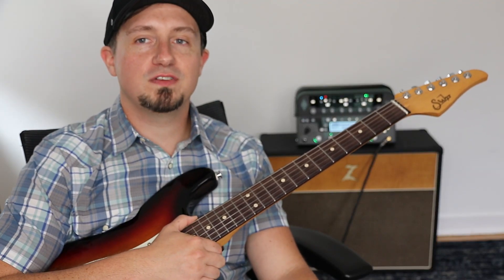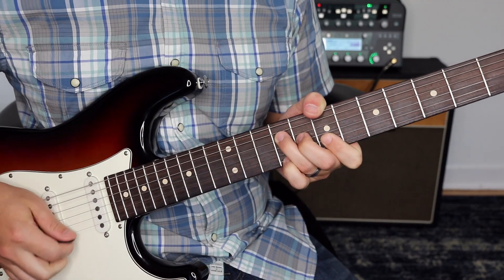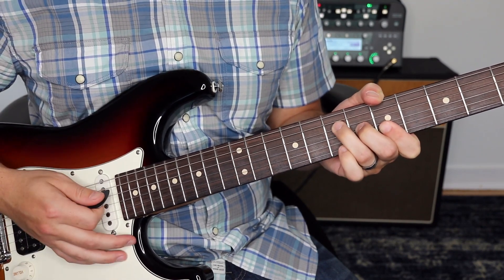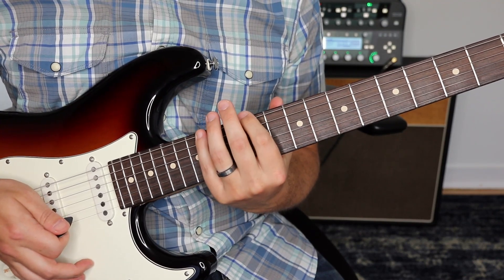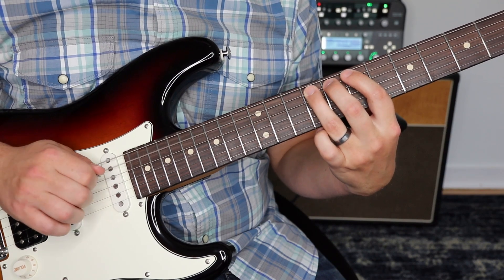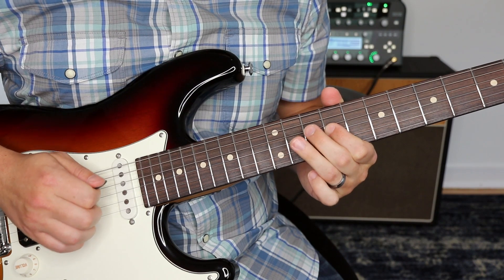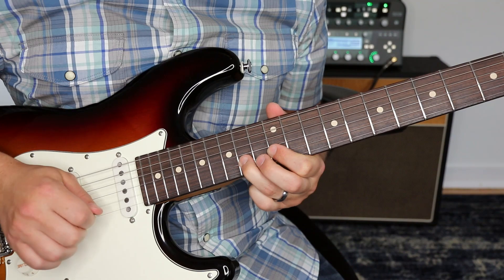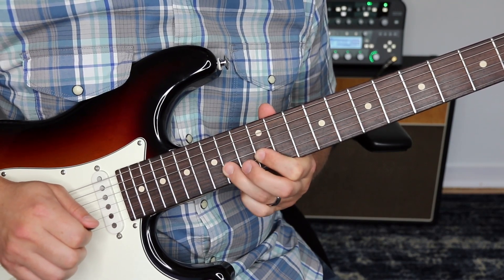Yellow Ledbetter - Pearl Jam Guitar Lesson Tutorial With Solo How To Play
Enjoy this guitar lesson tutorial on how to play Pearl Jam's song Yellow Ledbetter on guitar.  Guitar solo included.

Gear That I Am Using:
Practice Amp
Guitar Picks
Instrument Cables